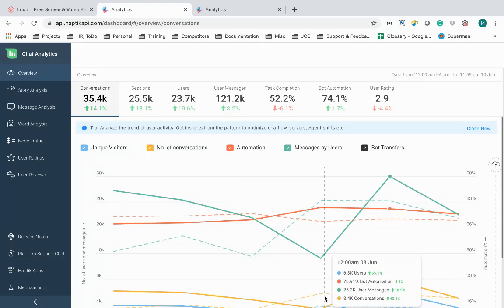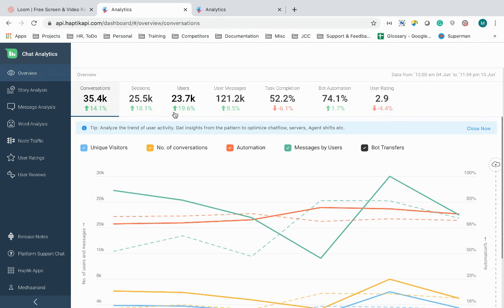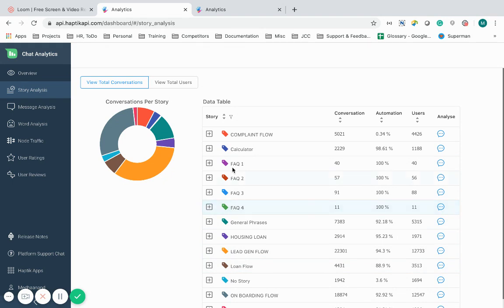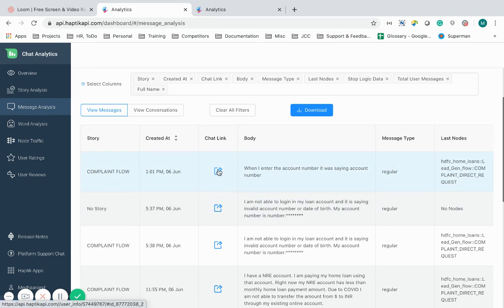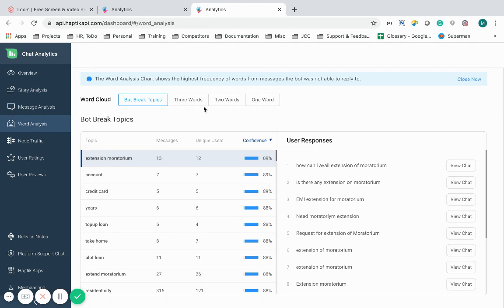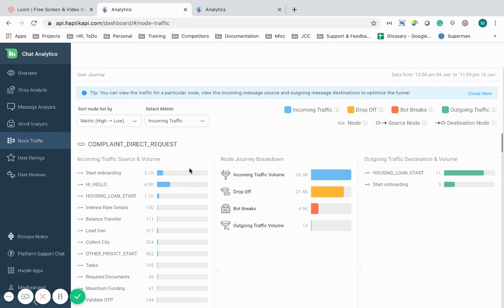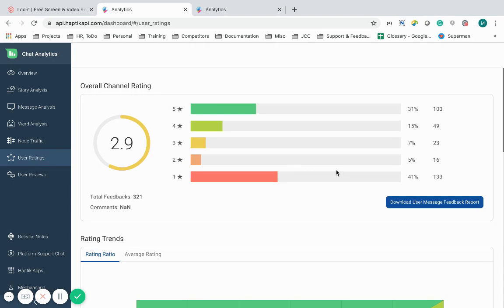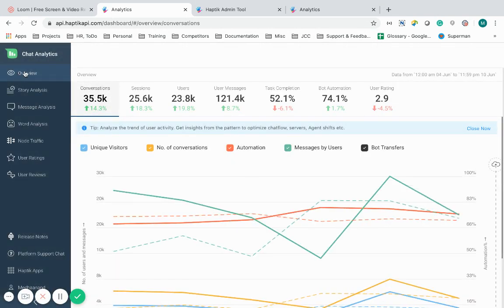Haptik Chat Analytics